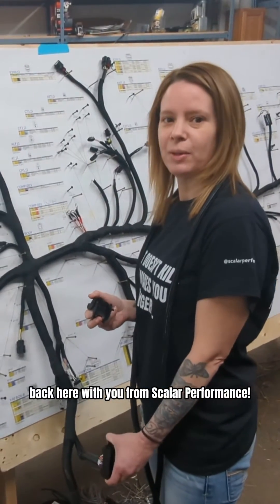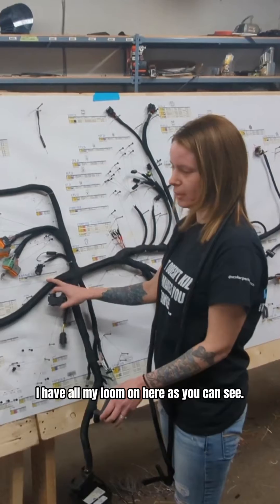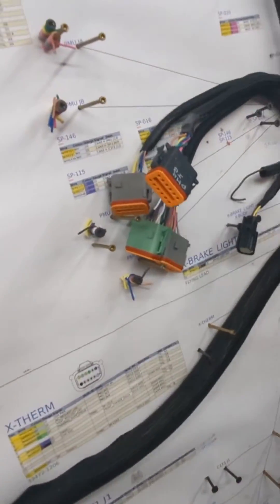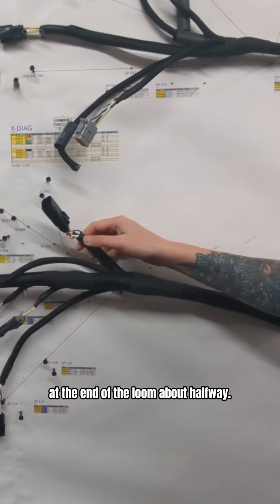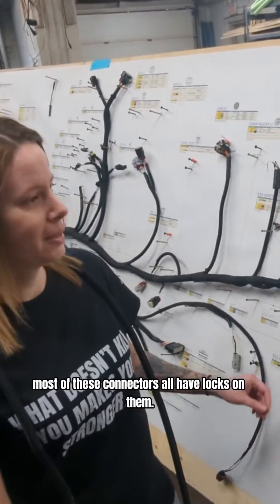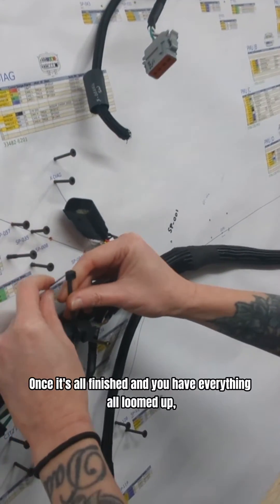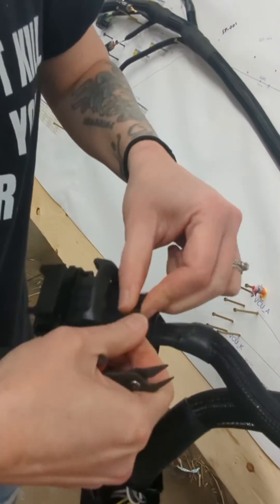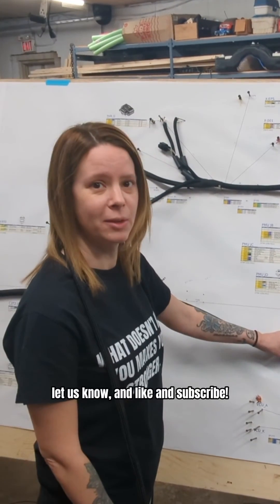The Process of Finalizing a Vehicle’s Electrical Harness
We’re back with Wiring with Amanda! 🔌

In today’s TechTuesday session, Scalar Performance’s wiring specialist Amanda Fallaise walks us through the process of finalizing a vehicle’s electrical harness, which includes making sure all wedge locks are pushed into place, CAN terminators are in the right spot, and more.

Got any questions for us? Drop them down in the comments!

Join us @scalarperformance on YouTube, Facebook, Instagram, LinkedIn, and Twitter.